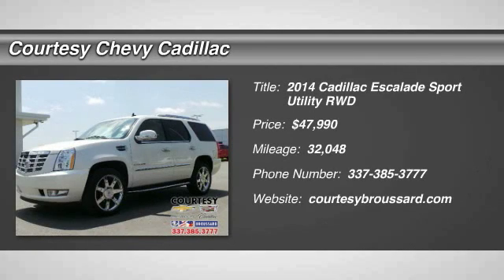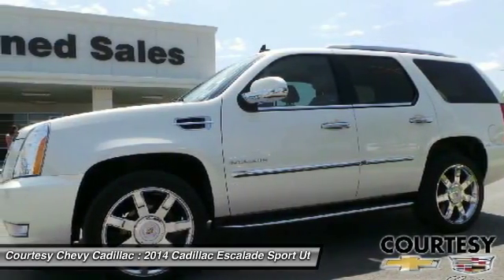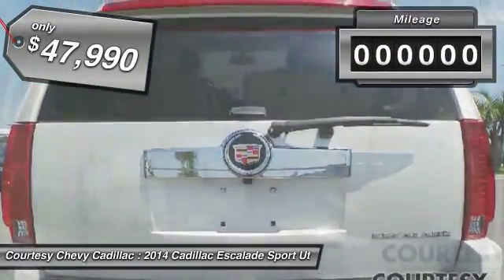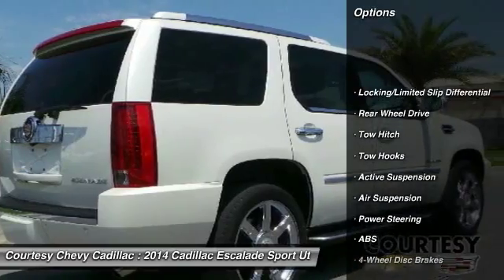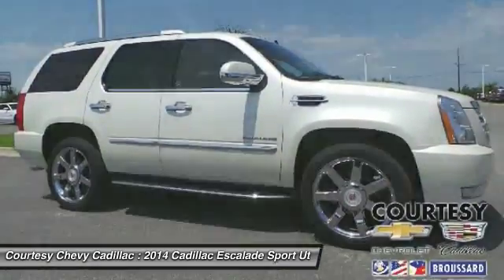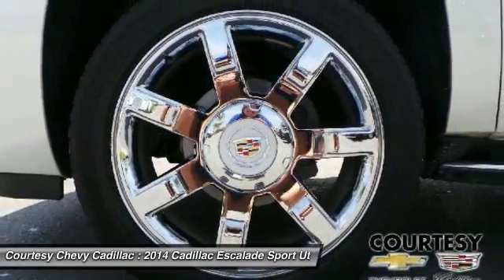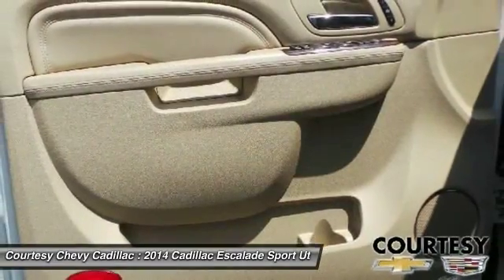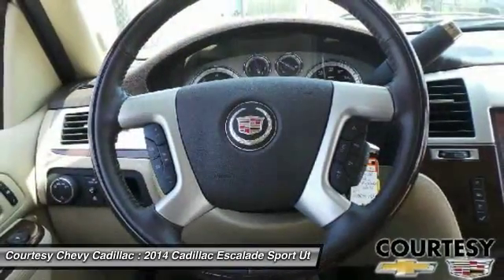2014 Cadillac Escalade UN2151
2014 CADILLAC ESCALADE Broussard, LA
Stock# UN2151

You'll love this 2014 Cadillac Escalade. This is a car you'll want to take home. With 32048 miles, it features Automatic transmission and an exterior color of White Diamond Tricoat. Call us and be the first to open the car door today!